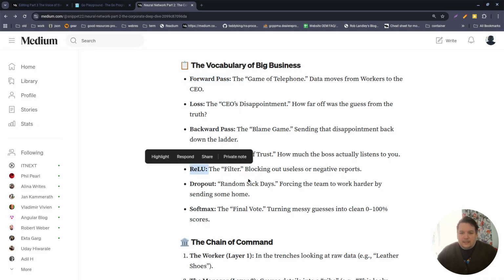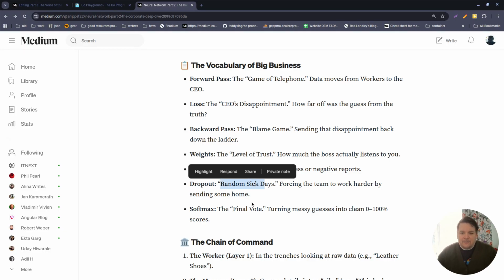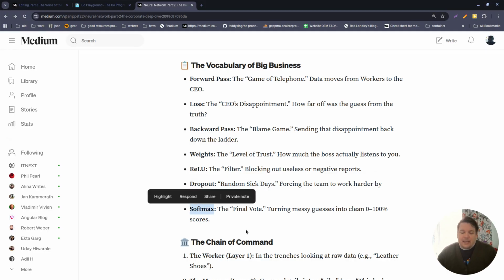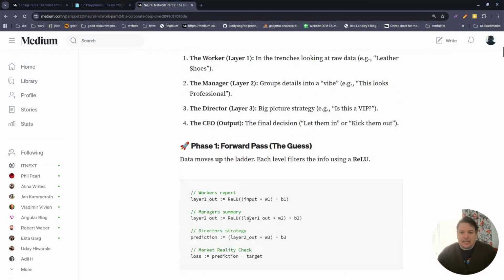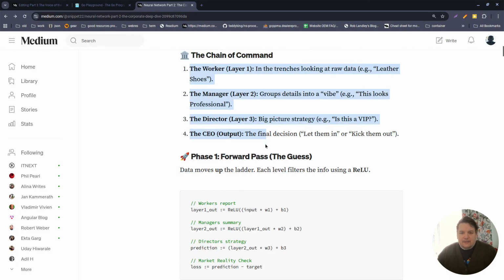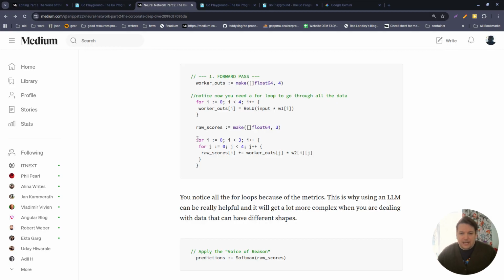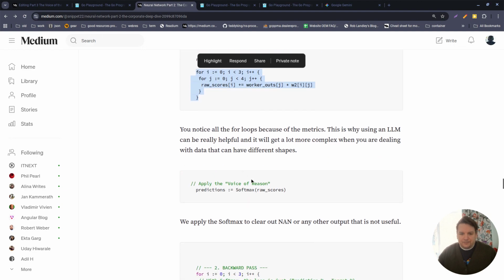Neural Network Part 2: The Corporate Deep-Dive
Welcome to Neural Network Part 3: The Voice of the Machine!

In this installment of our deep-dive series, we give our math-based "Fortune 500 company" a set of ears. We are moving beyond raw numbers to process complex, human language—a huge leap into the world of Natural Language Processing (NLP).

This video breaks down the technical leap required to make a machine understand the nuance of sentences, answering the corporate question: Is the customer saying 'The service was great' or 'Great, another service failure'?

What we cover in this deep-dive:

The Problem with Words: Why traditional models fail to interpret language and the need for a new approach.
Embeddings as Workers: How messy words are converted into clean, mathematical vectors that the network's "Workers" (Layer 1) can actually process.
The Attention Mechanism: The key to modern NLP. We explain how this mechanism allows the model to "pay attention" to the most critical words in a sentence, drastically improving prediction accuracy.
From Text to Prediction: A walk-through of the entire pipeline, showing how a string of text travels through the layers to result in a final, confident decision (Softmax).
Go Examples: We use Go to demonstrate the core logic behind embeddings and the attention weights.
If you’re looking to build machine learning systems that can read, analyze, and act on language, this is the essential next step in your training.

Resource Links:
▶️ Part 2 of the Series (Corporate Deep-Dive): Neural Network Part 2: The Corporate Deep-Dive